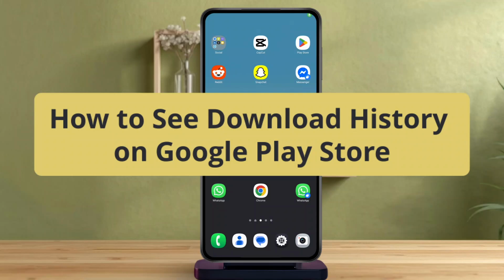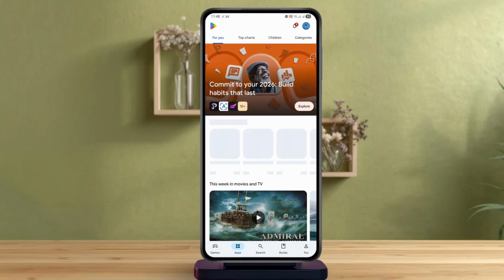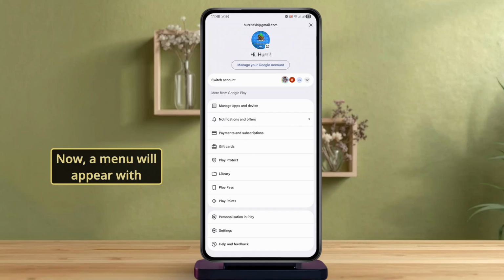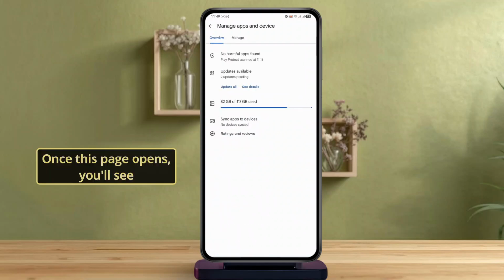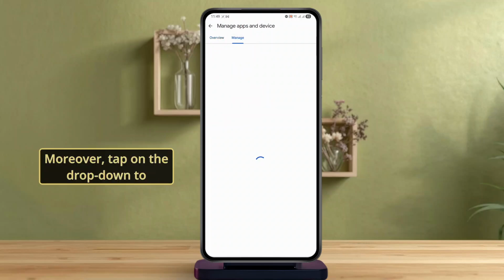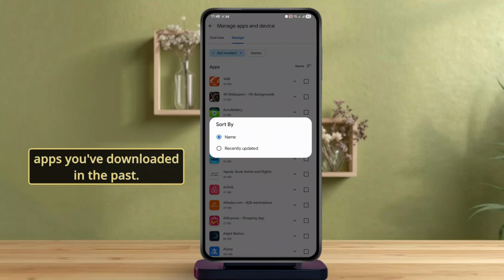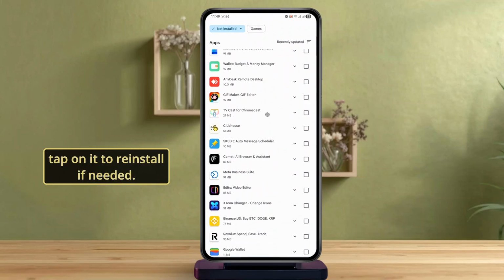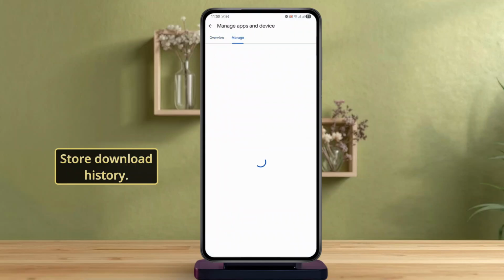How to See Download History on Google Play Store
Learn how to see download history on Google Play Store in this step-by-step tutorial. Whether you want to track your app downloads or manage your Android apps, this guide will help you easily access your Google Play Store download history.

In this video, you'll discover how to view all your past downloads on Google Play Store. You'll also learn tips for managing app downloads, checking your app usage, and keeping track of your smartphone apps efficiently.

Timestamps:
0:00 Introduction
0:40 Viewing Download History